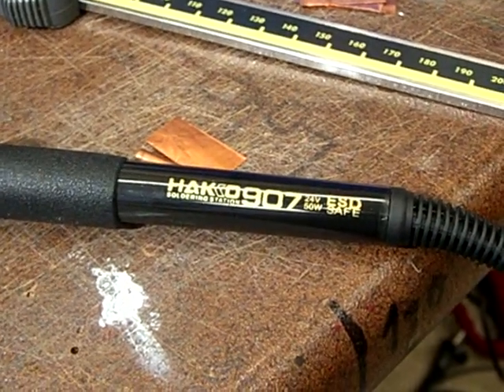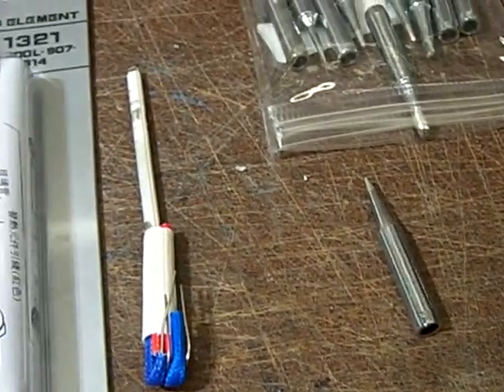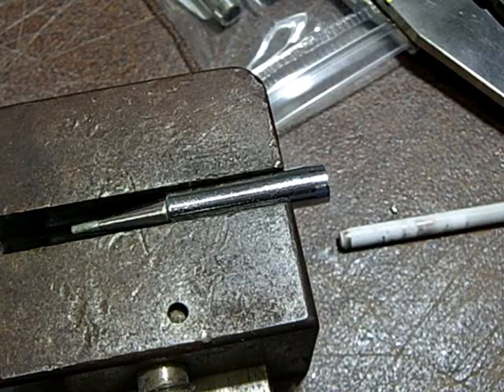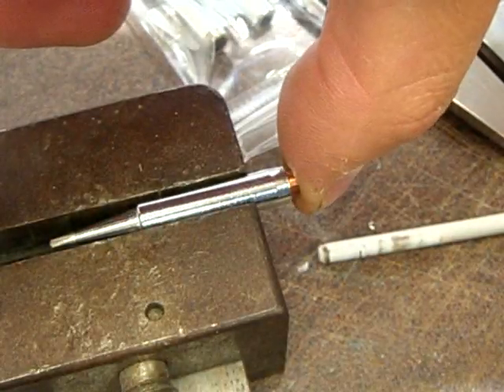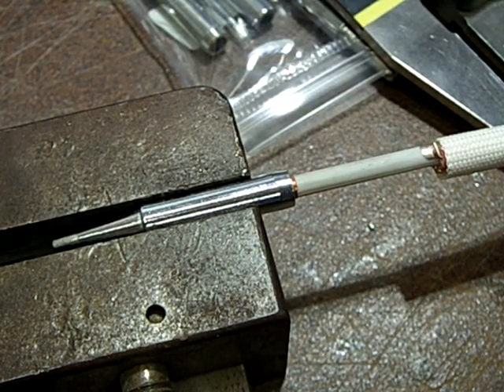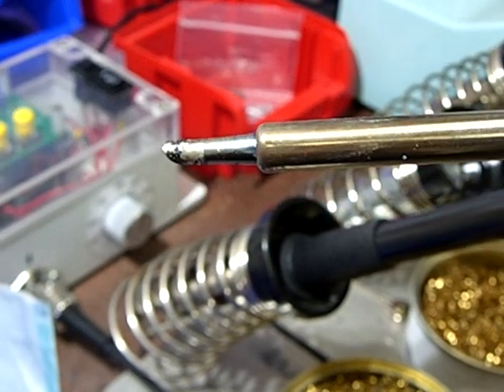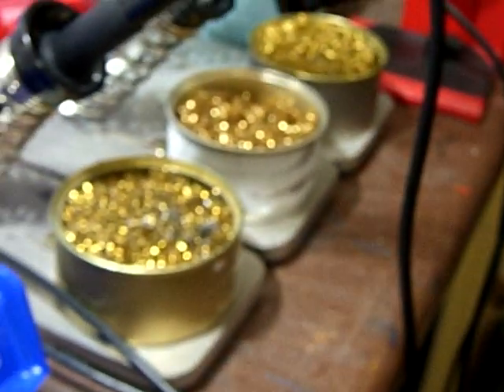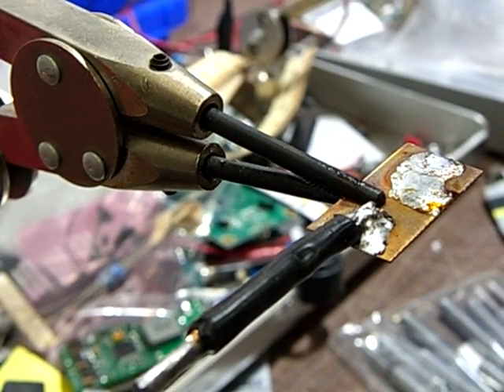Hakko 907 thermal transfer improvement (Copper Mod)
Hello, today I'll show you how to do the Copper Mod on a Hakko 907 Clone soldering iron. It may as well work for similar brands as the Yihua 936 soldering station. Here are the results for heating up my copper/cable test piece:

Weller WS81 - 17sec
Hakko 907 clone stock - 37sec
Hakko 907 clone Copper Mod - 21sec

So my modded Hakko 907 now has 176% of the stock thermal transfer, but still only 81% of the Weller, not 90% as said in the video. Still good enough for me, and for sure an improvement.